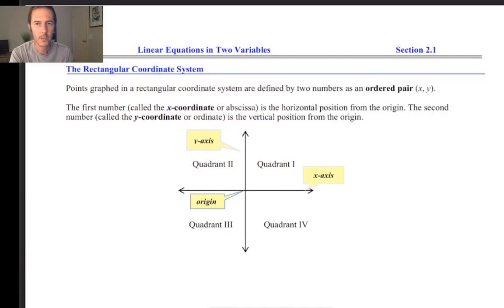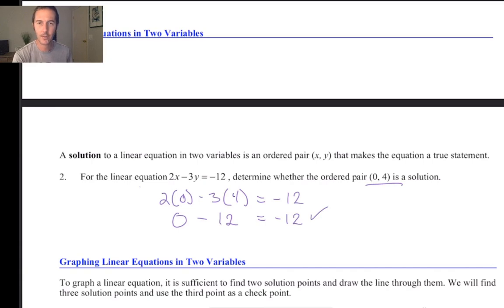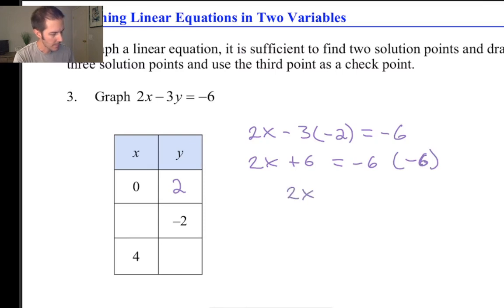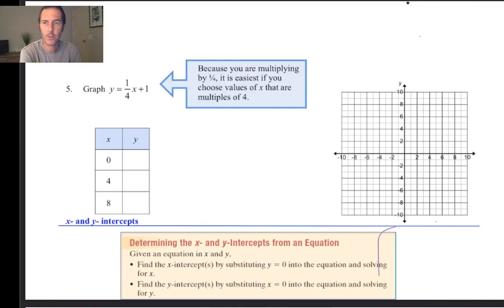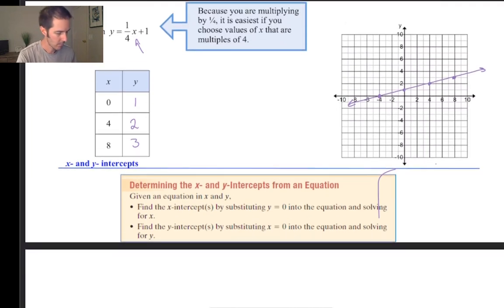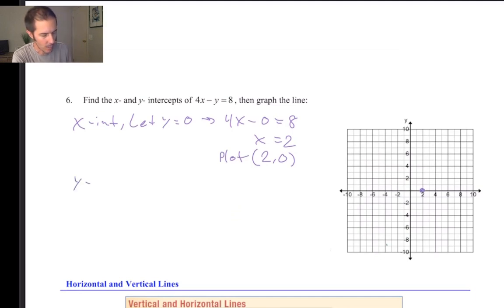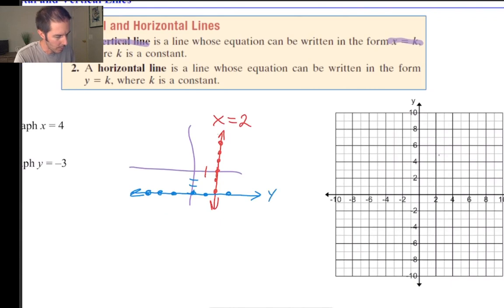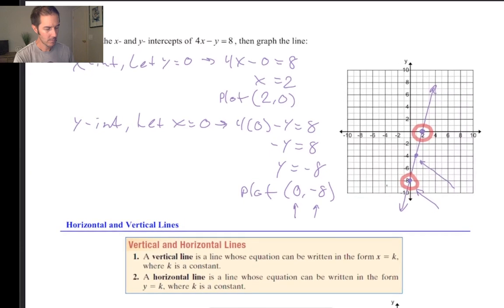Int Alg - 2.1 - Linear Equations in Two Variables